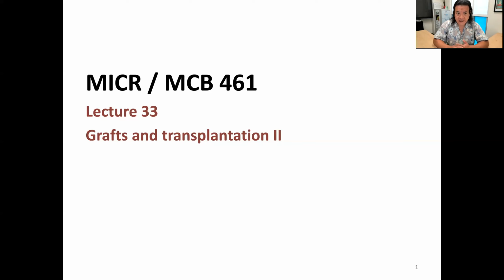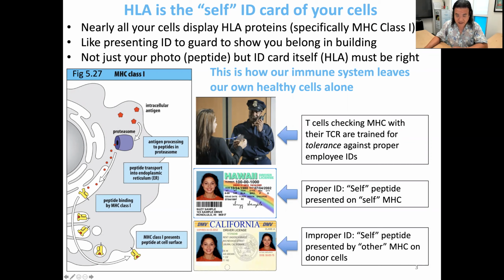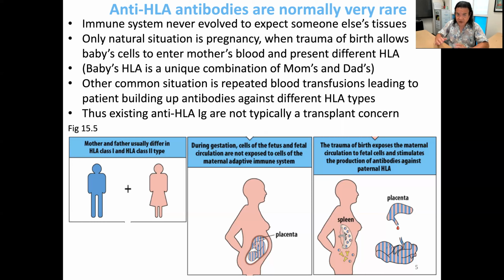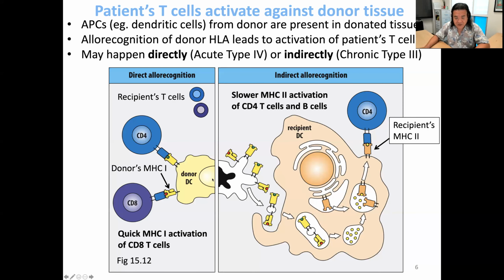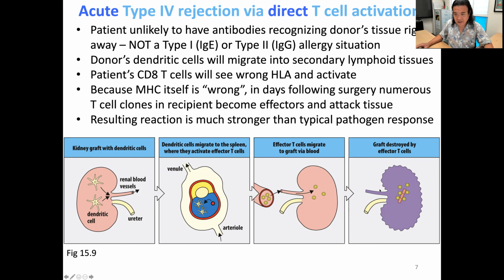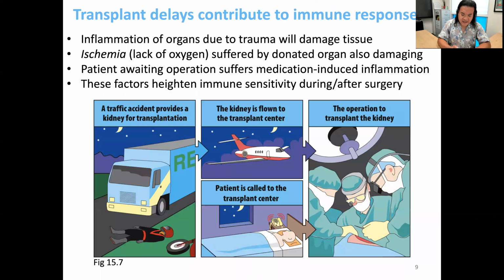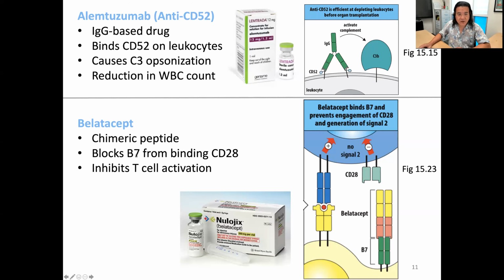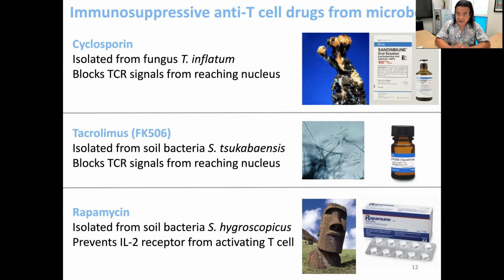Lecture 33 Grafts and transplantation II